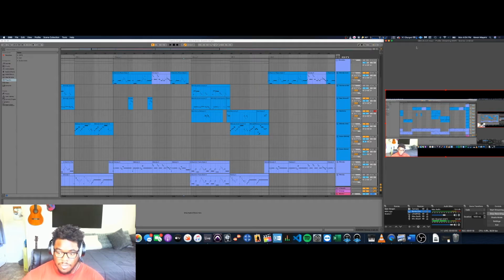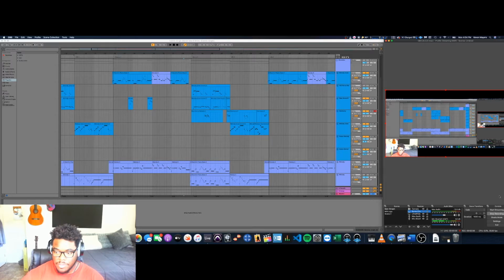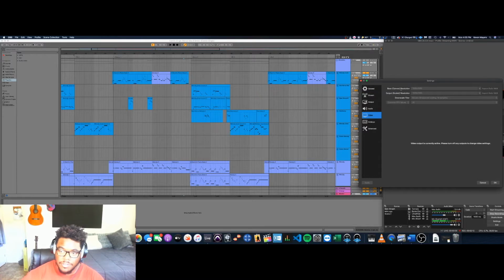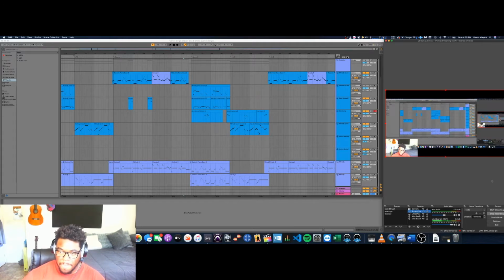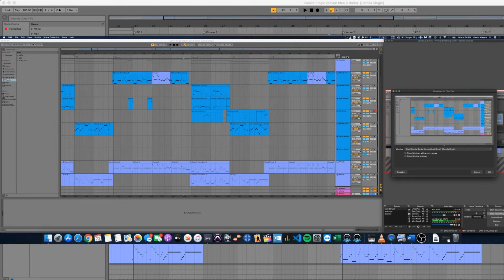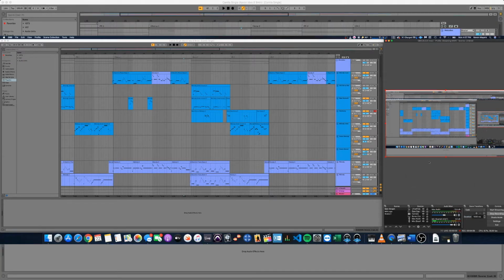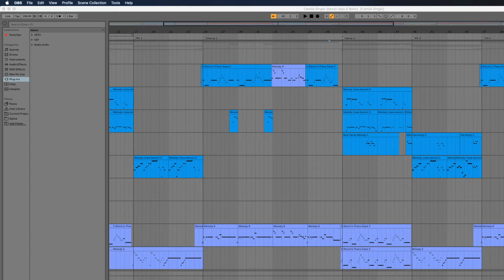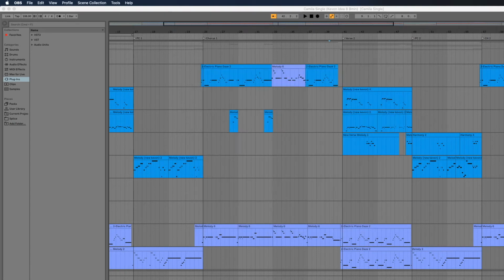OBS Setup for LG ULTRAWIDE Monitors!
Hi guys! In this video I explain how to use LG's OnScreen control software to quickly and easily arrange windows, and stream/record a 16:9 aspect ratio video, while using an UltraWide Monitor. I only tested is on MacOS, but it should also work on Windows. Please let me know if you have any questions! Hope this helps.

Professional Mixing, Mastering, Songwriting, and Music Production services available.

PSN (PS4) - Kevon727